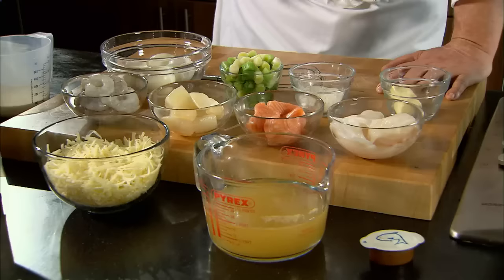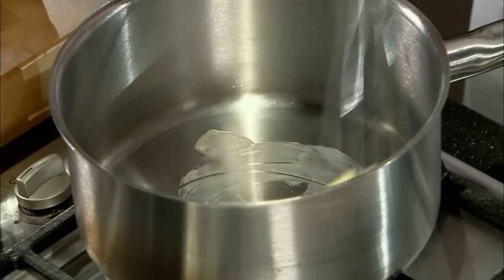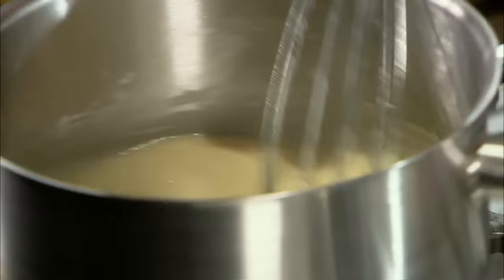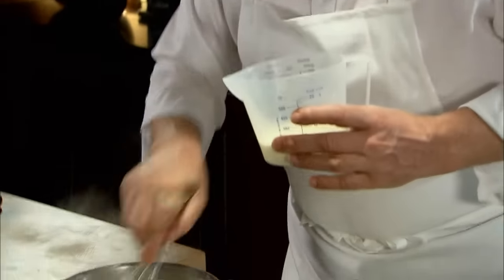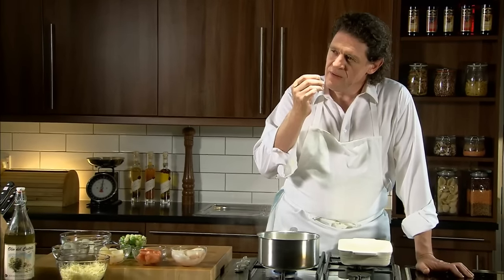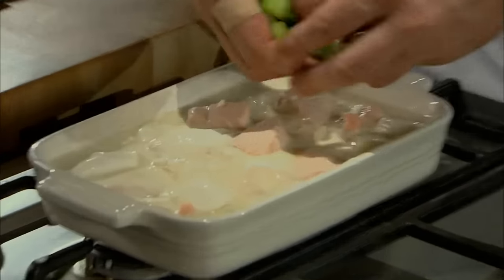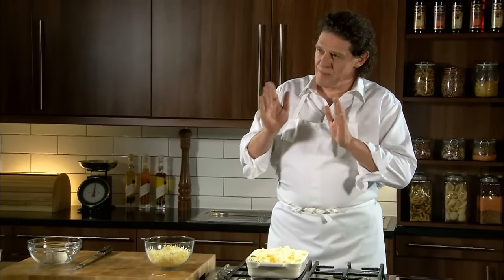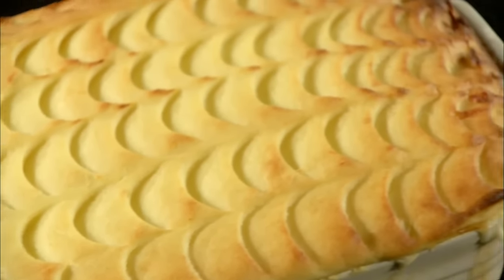Classic Fish Pie